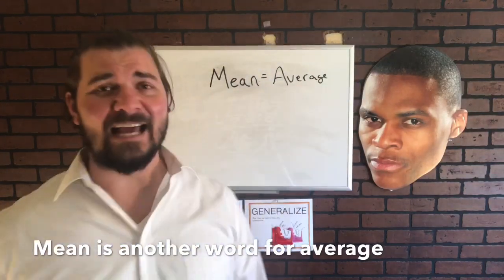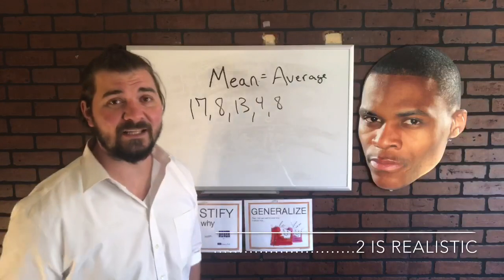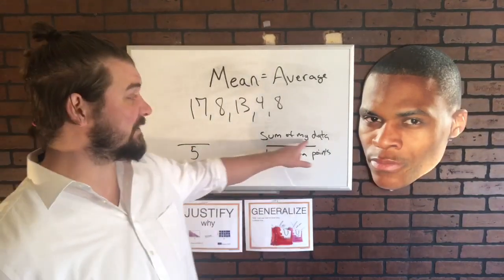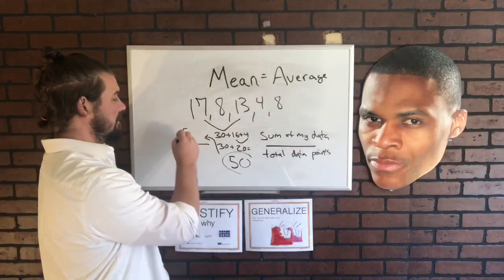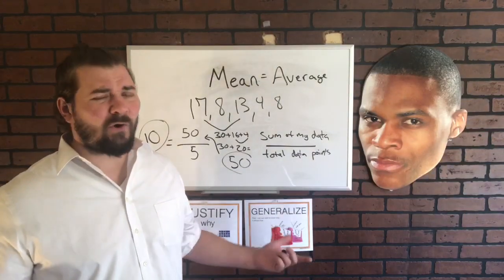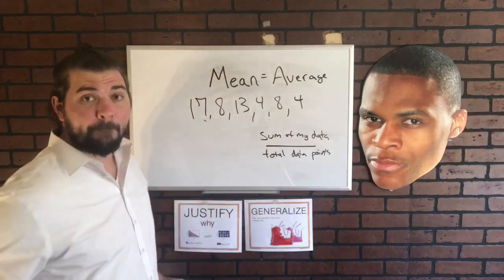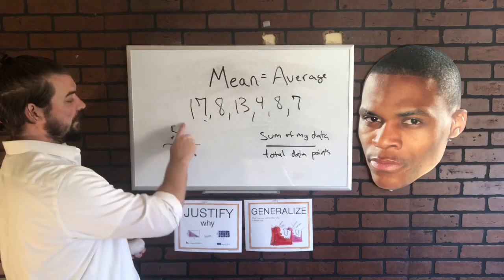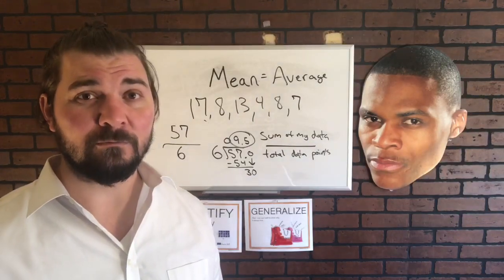Finding the Mean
Math video for finding the mean. School has been shut down due to Covid19- this is how I am reaching my students.